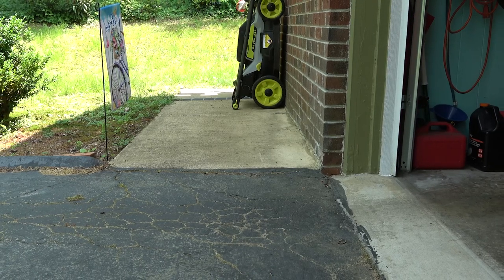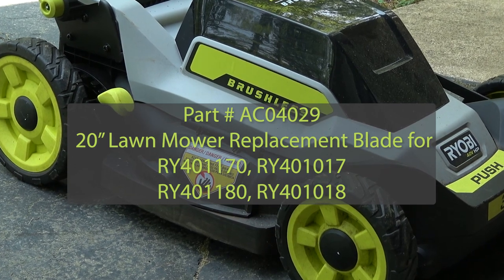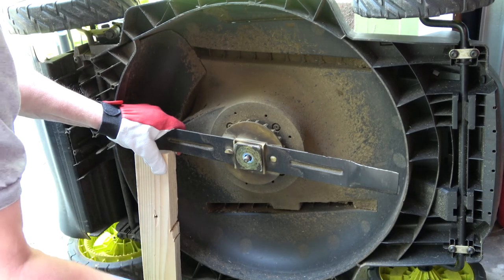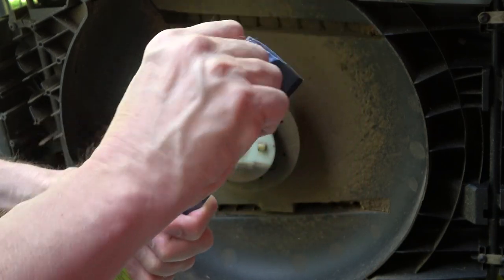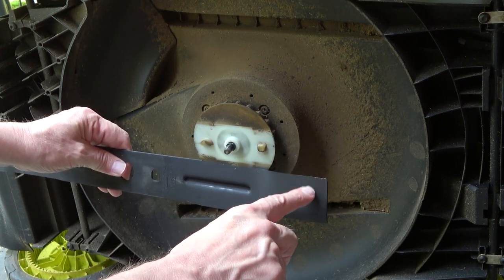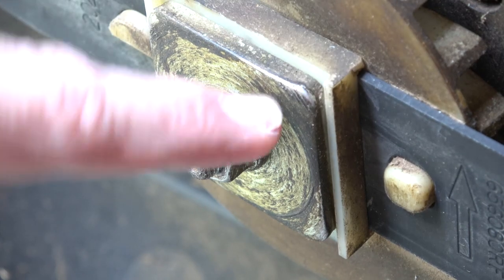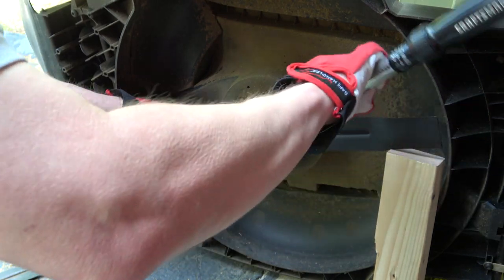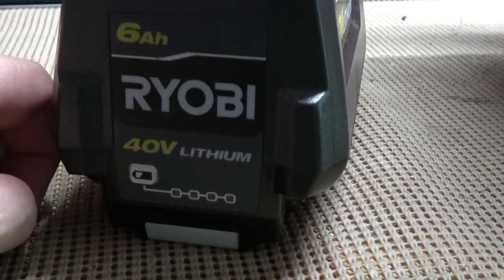RYOBI 40V Brushless 3-in-1 Push Mower RY40101170 & Ry4011080 Missing Blade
Owners of the great Ryobi 40V Brushless 3-in-1 Push Mower RY401017 RY401170, RY401180, and RY401018 have been on a search for the replacement blade. It turns out the original part number for the blade is incorrect. Having the correct part number will get you the blade specifically designed for these machines. Join us as remove the old blade and install the new one.

Correct part number is AC04029